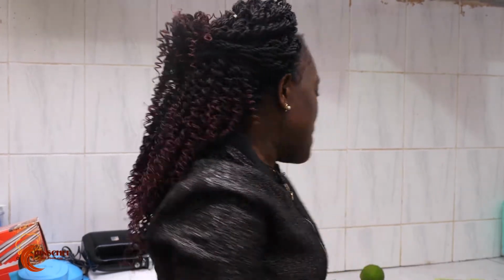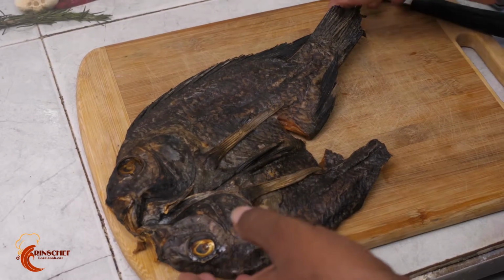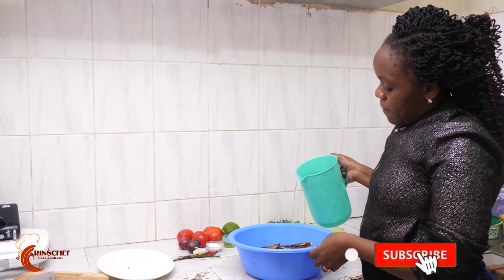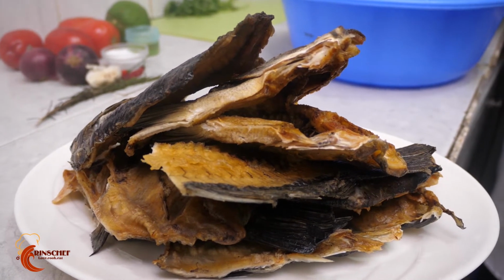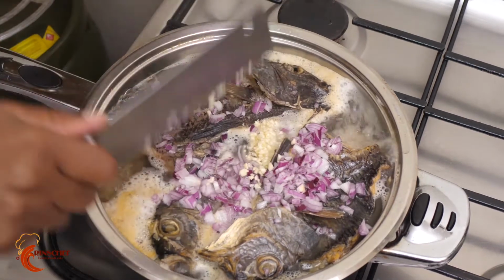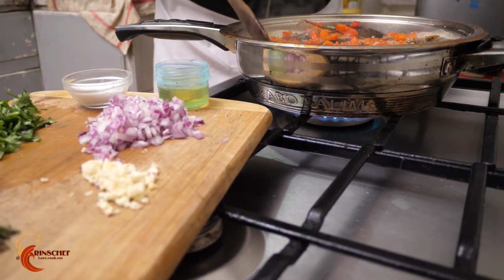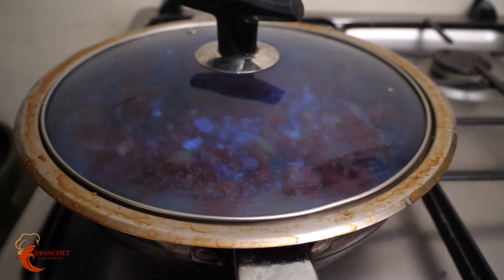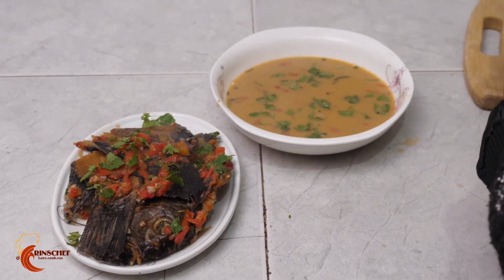How to cook dried fish / dried tilapia / OBAMBLA - how to cook obambla the traditional African way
We already have Chefs on YouTube but with Rinschef the set is complete and finally cooking is FUN. This is very educative to all users but it might require you to practice by following a couple of steps first. This video will show you what to do!

Learn how to cook in less than 15mins

▶I have a problem with cooking good food
We will try our best to help you in the comments just specify your question